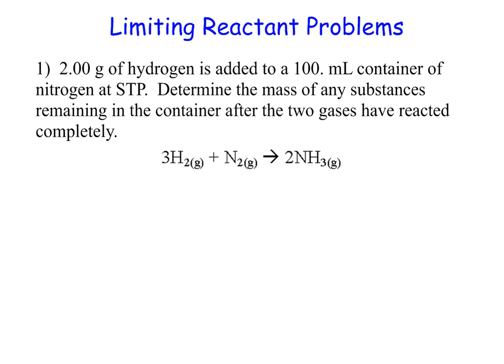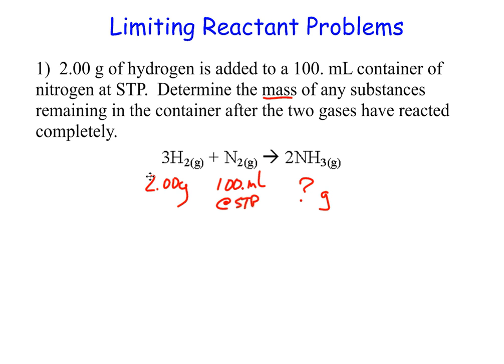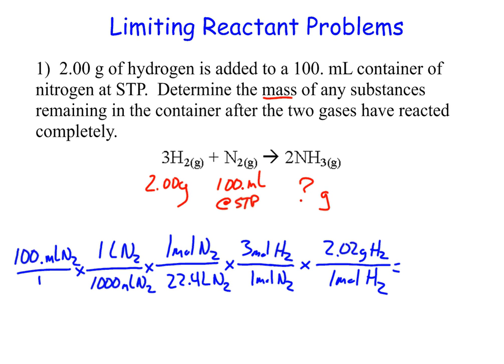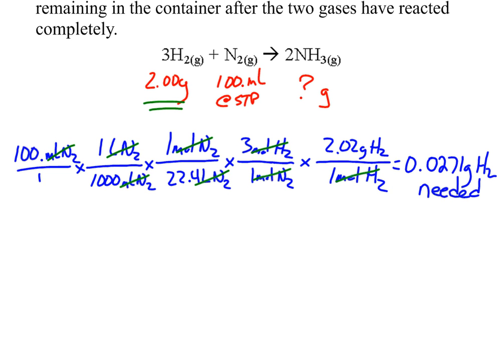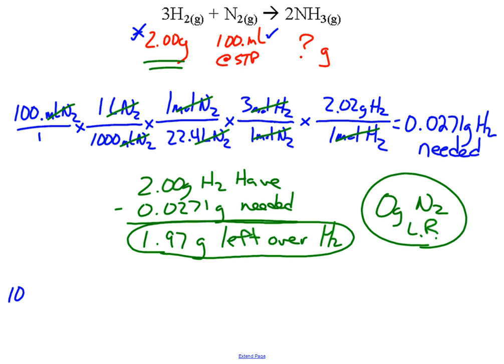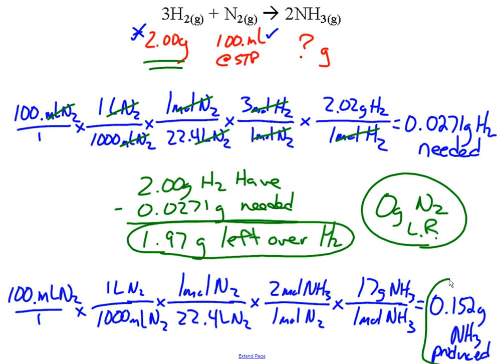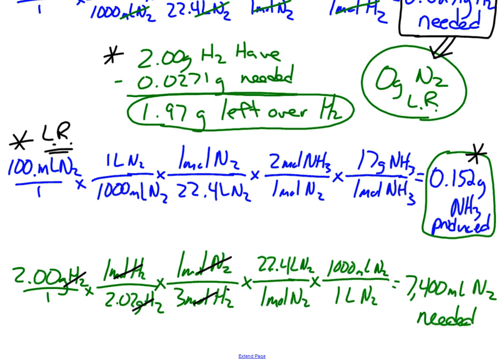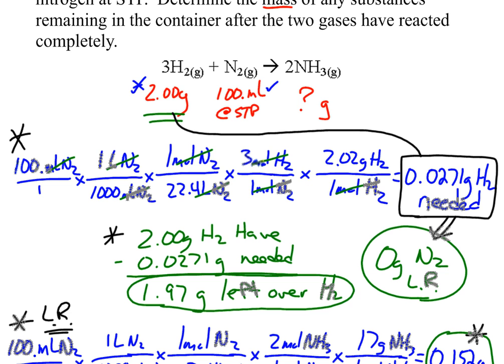HC11 Limiting Reactants